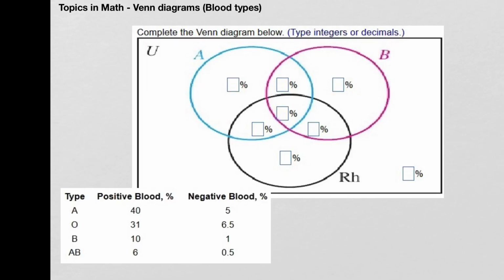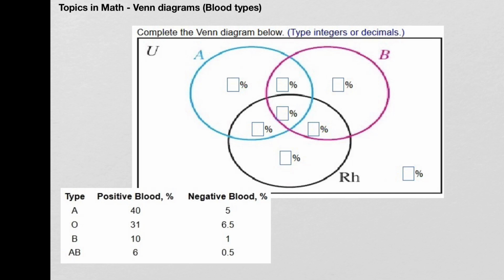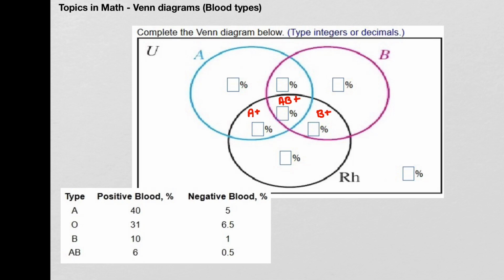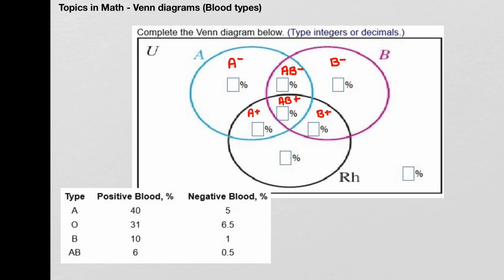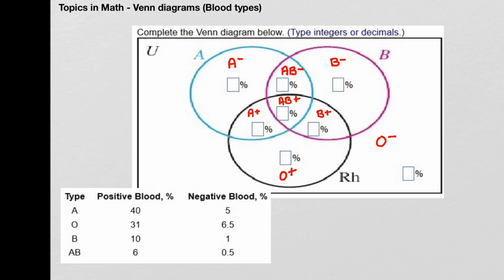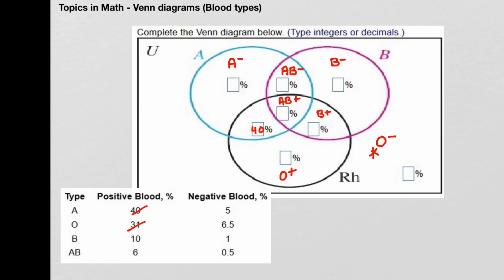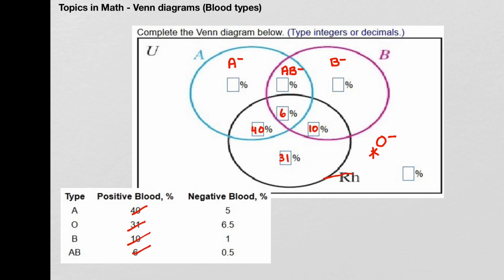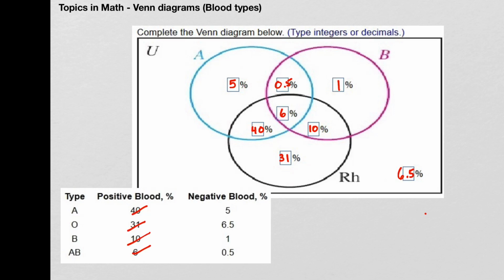Chapter 2 - Venn diagrams - Blood types